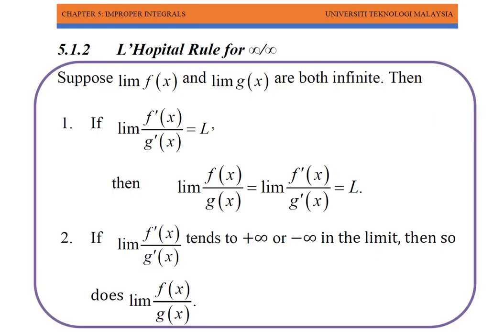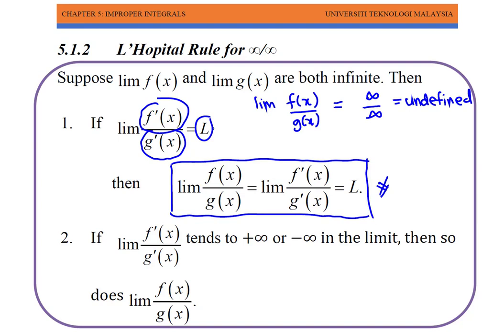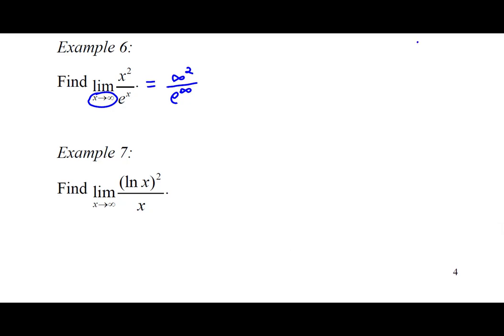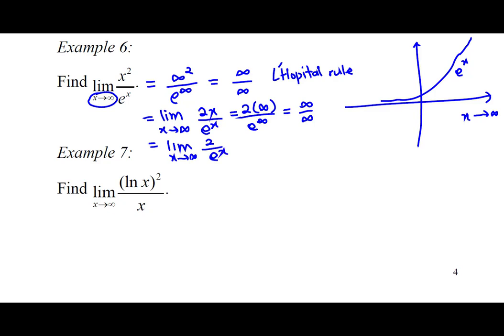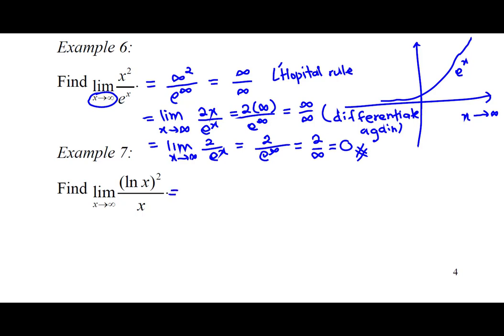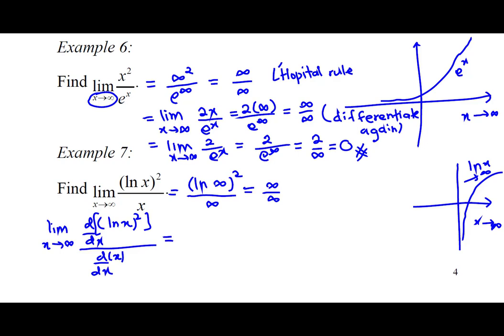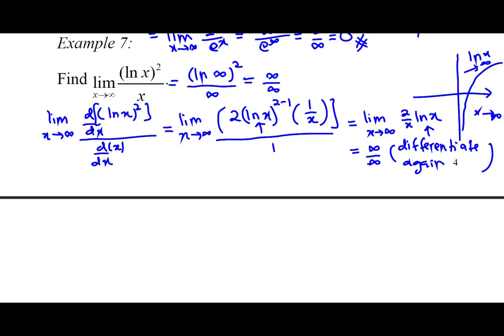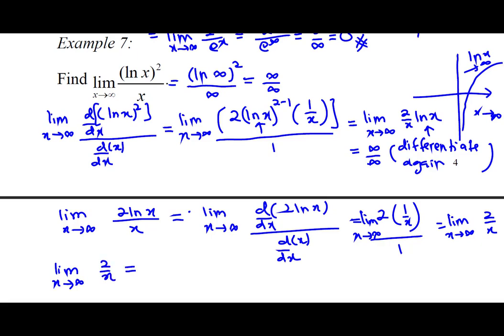SSCM1023 Chap5 Part 3 5.1.2 Ex6 and 7